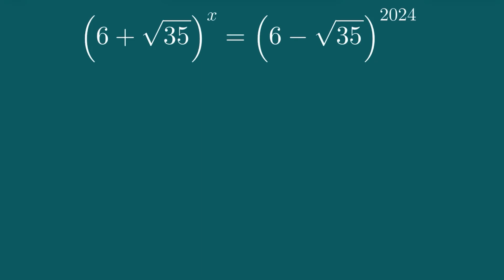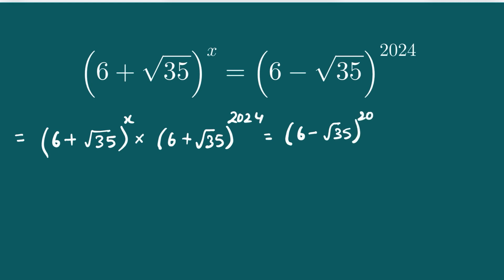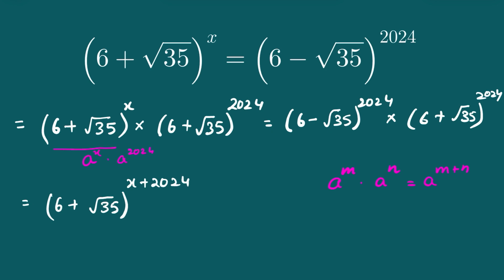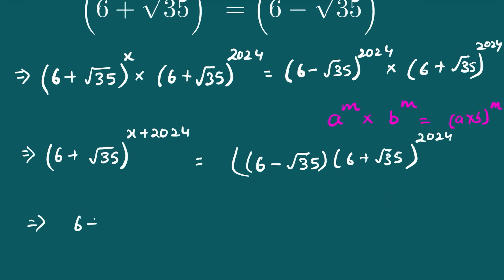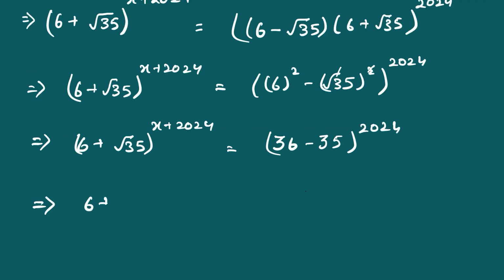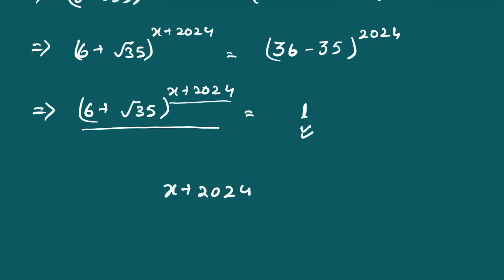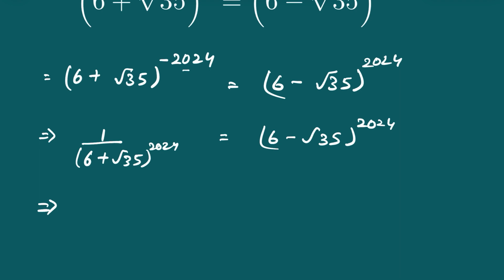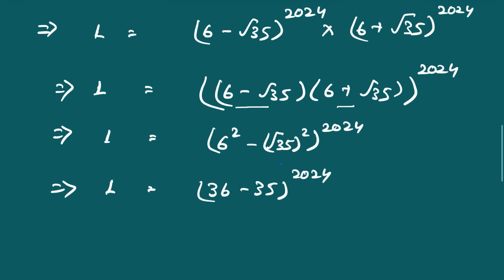Nice exponent question can you solve it